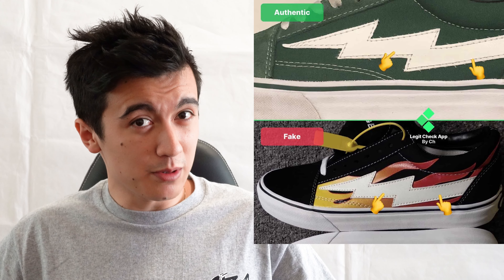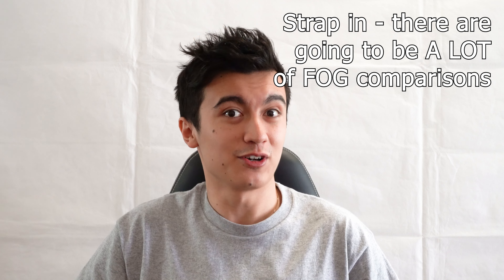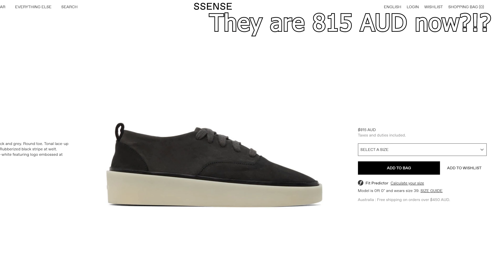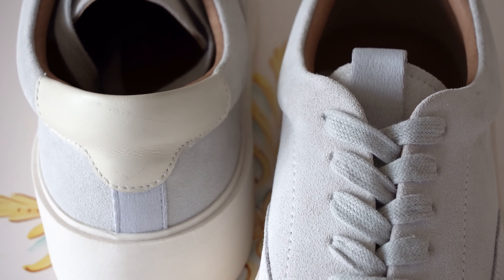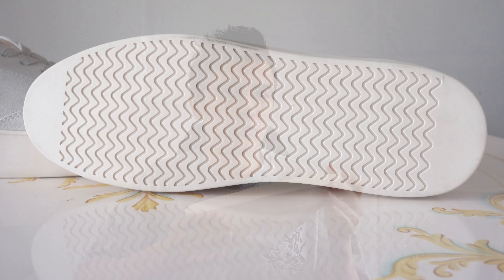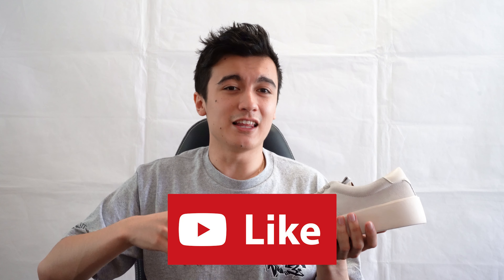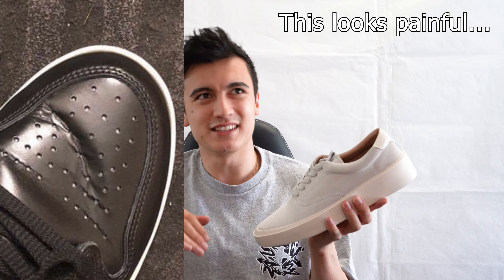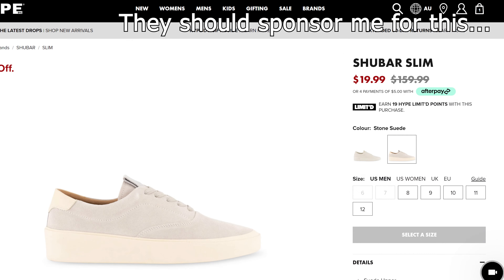Shubar Slim Sneaker "Stone Suede" Review + On Feet (Video 113)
Fear of God 101 sneakers for $20?? Sign me up for that. Enjoy the review!

0:00 Intro
1:24 Box Overview
2:43 Shoe Overview
5:33 Sizing
6:44 Comfort
7:32 My Opinions
9:58 On Feet